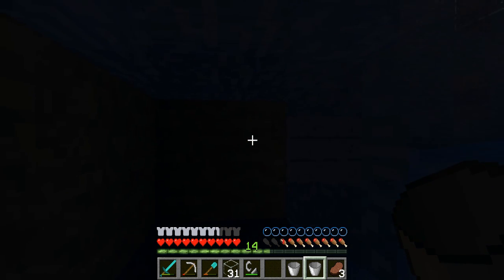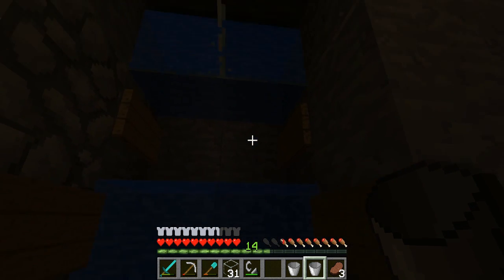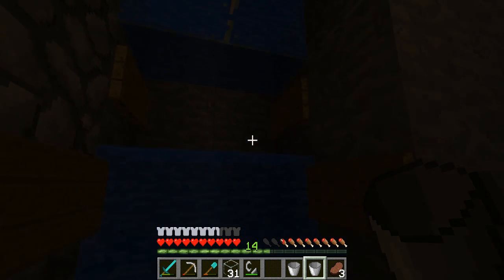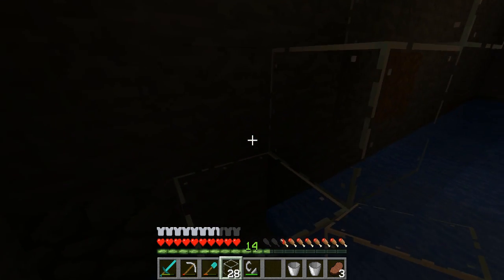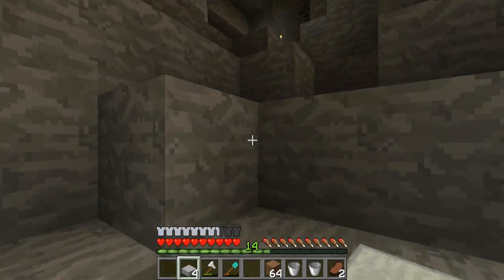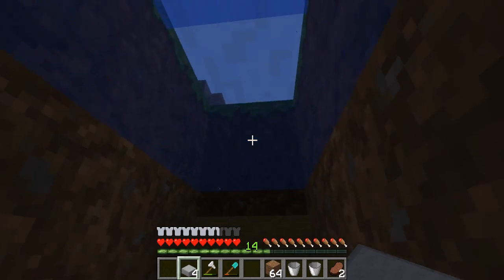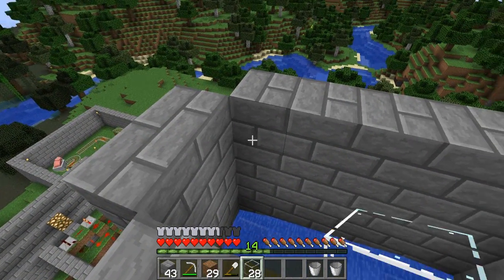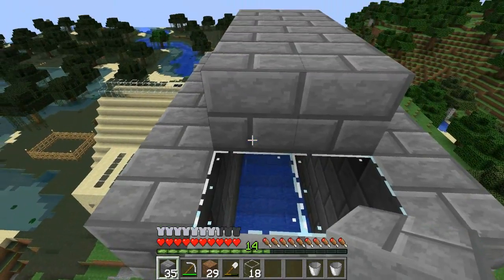Minecraft Lets play E8, Mob XP Grinder :D (HD)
Hey guys, here is the 8th episode of my Lets play in this episode we create a mob XP grinder :D, its a little different to most lets plays so let me know what you think :),
thanks jay

Please leave a rating and let me know what you thought and what you want to see in the future on my channel!